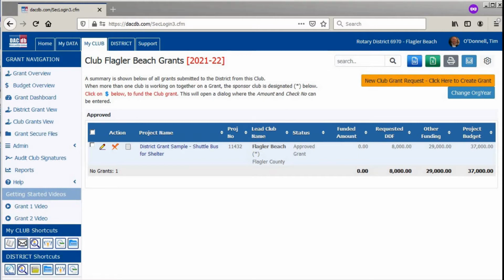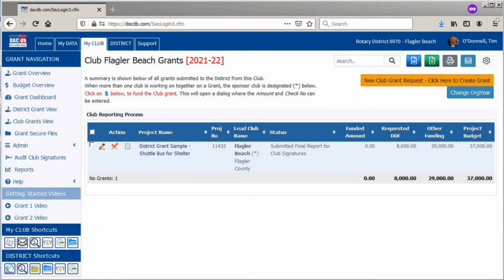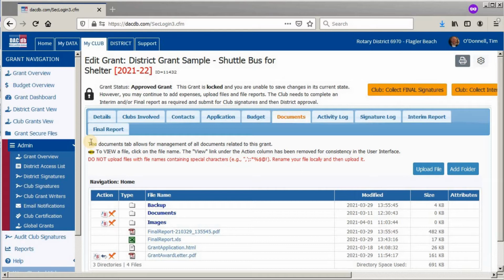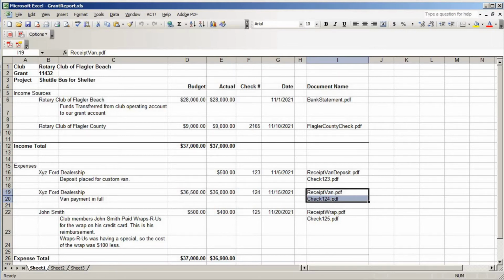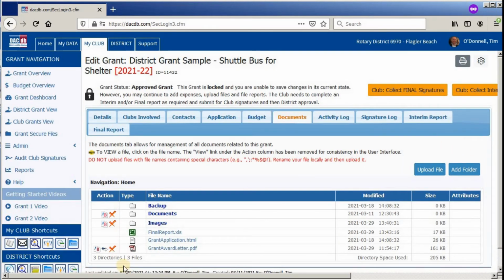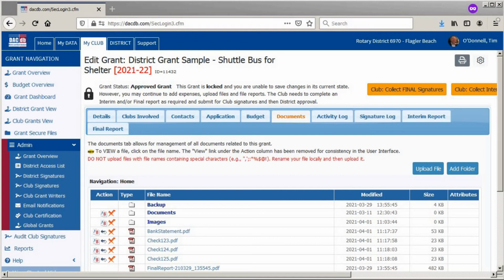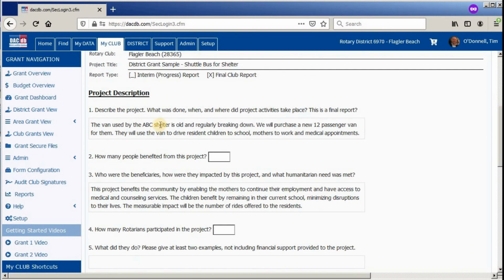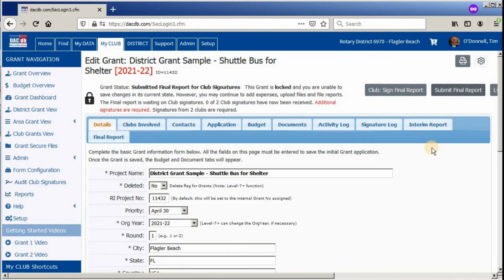District Grant - Submit Final Report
Demonstrates how to submit the documentation and final report to the district for review and reimbursement.